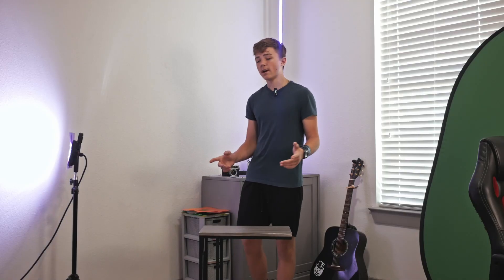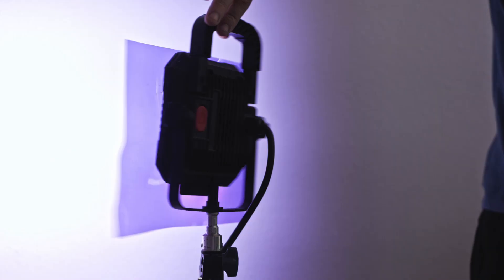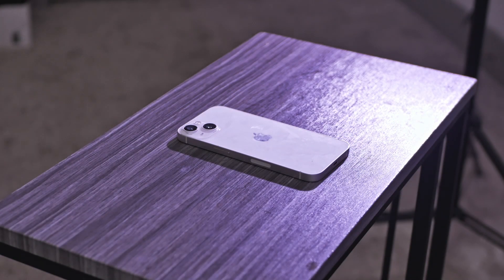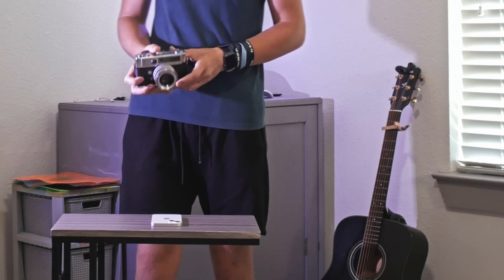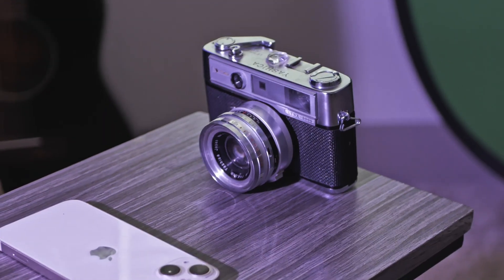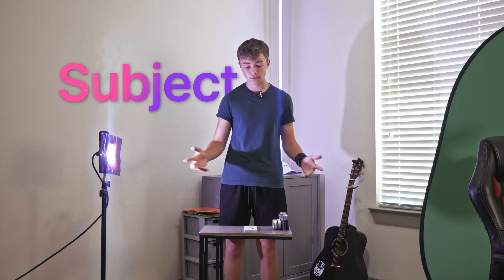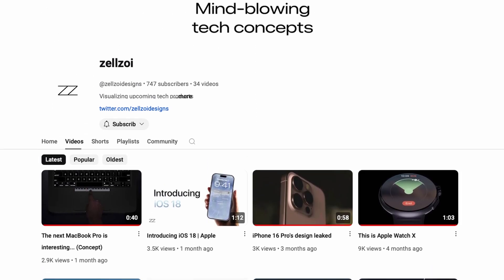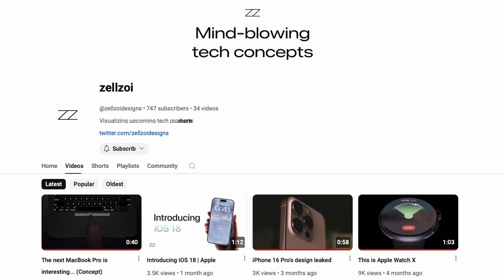How they make product photos like THIS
Ever wondered how top brands produce those jaw-dropping product images you see online? In this video, we dive into the fascinating world of product rendering and reveal the secrets behind the scenes! From concept sketches to photorealistic 3D models, discover the meticulous process that big companies use to bring their products to life before they even hit the shelves.
*LINKS  🔗*

*TOOLS  🛠️*